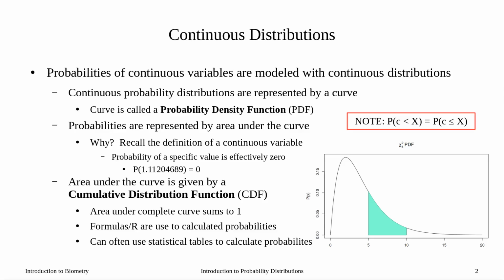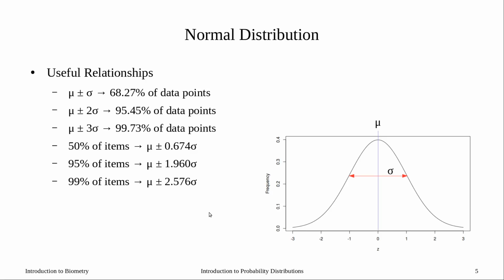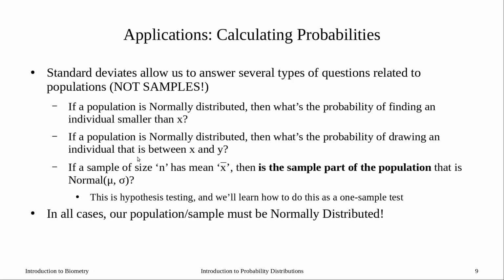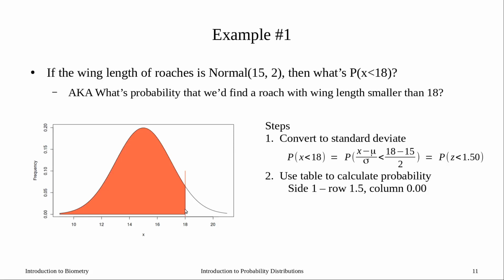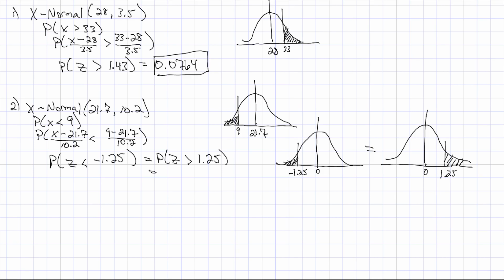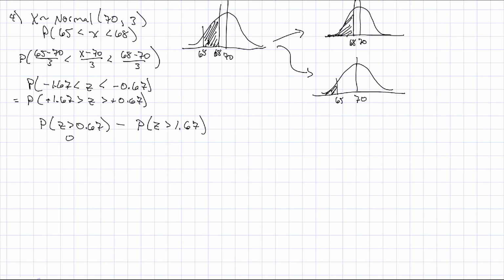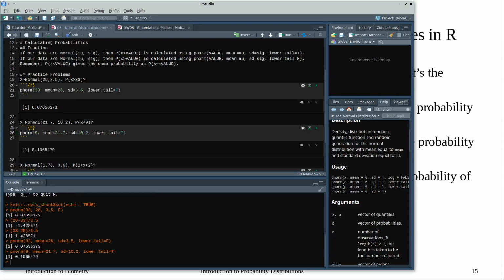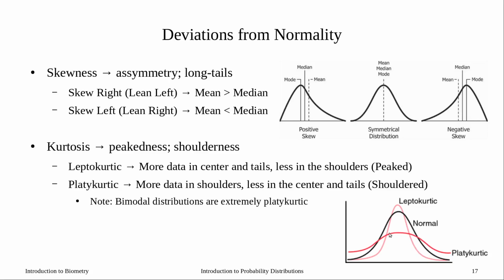06 - Normal Distributions